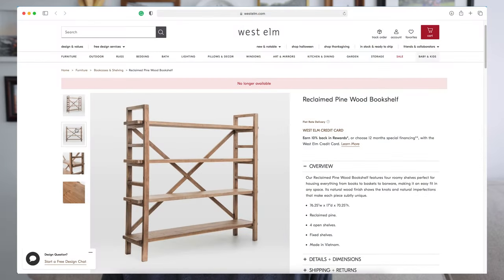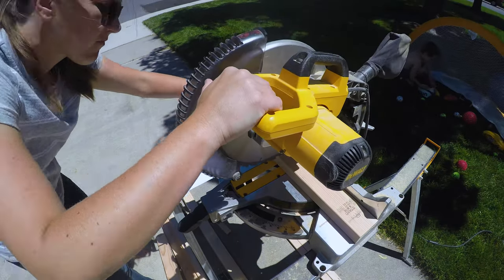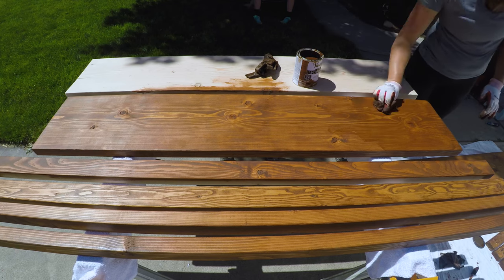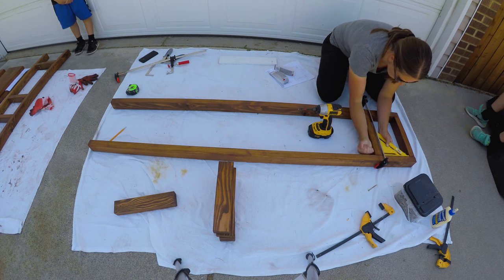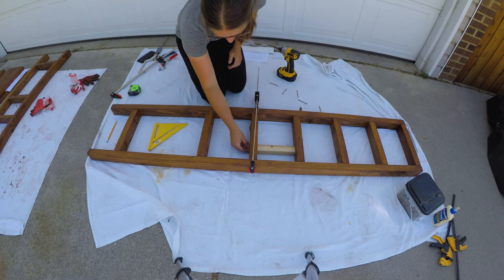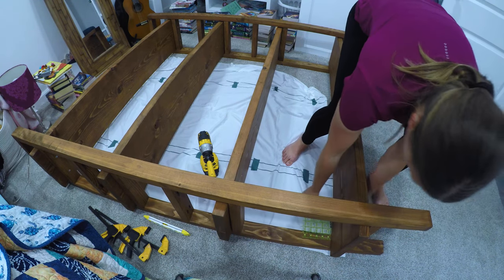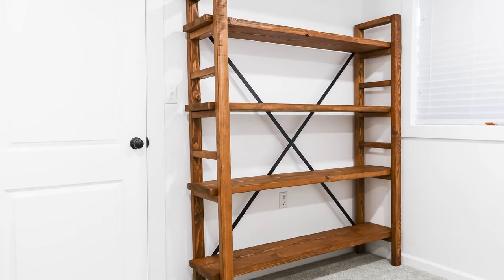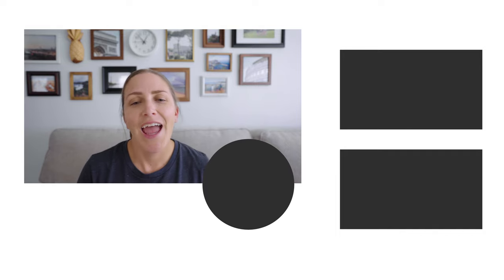How to build an open bookshelf | DIY tutorial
Today’s video shows you how to build an open bookshelf for your home. This DIY bookshelf is made from scratch and can be completed within a weekend.

The bookshelf was inspired by a West Elm bookshelf. And not only does it look nice, it’s a fantastic way to store books, display art, and valuables. The bookcase could easily find a home in your home office,  bedroom, or living room.

Check out the tools/materials we used below! 👇

// GET THE PLANS
You can get the free printable with all the measurements of this build by subscribing to my newsletter to receive the FREE PDF – click the link to fill out the form if you’re interested

And, if you have questions, please visit the Q&A page on free printables/plans

Or grab a copy of the premium printable plans to build this project by clicking this The premium plan walks you through every step of the build, with detailed diagrams and clearly written instructions.

- 220 grit sandpaper
- 2.5″ wood screws (Kreg has a great option)
- stain
- wood finish (Tung Oil or poly) (optional)
- 2″ wood screws
- 3/4″ metal to wood screws
- black spray paint
- felt pads for leg bottoms
- miter saw
- orbital sander
- Kreg Jig K5
- clamps
- tape measure
- square
- safety glasses
- face mask (for dust)
- ear protection

// Video Chapters:
0:00 - Intro
0:38 - How much does it cost?
1:12 - Build the bookshelf

Main Camera
Extra Battery
Standard Lens Filter
Variable Neutral Density Filter
Memory Cards
On- Camera Mic
Lavalier Mic
Vocieover Mic
Action Camera
Lightweight Tripod
Camera Slider
Mini Light
Editing Software: Adobe Cloud Suite